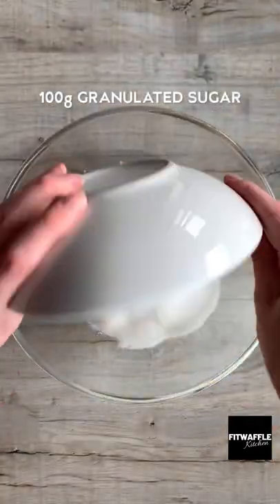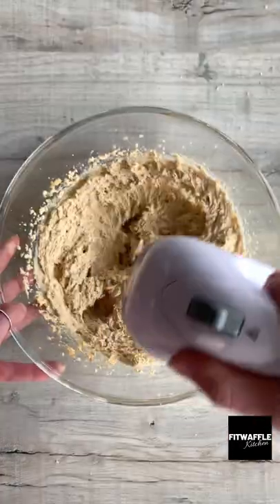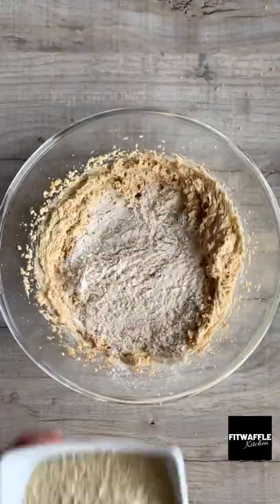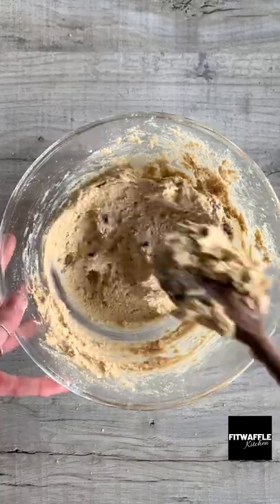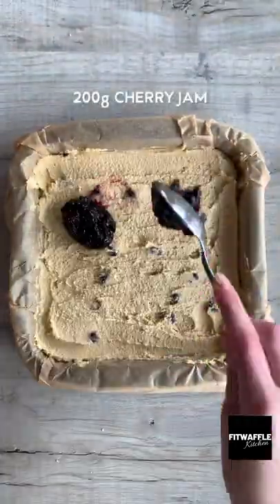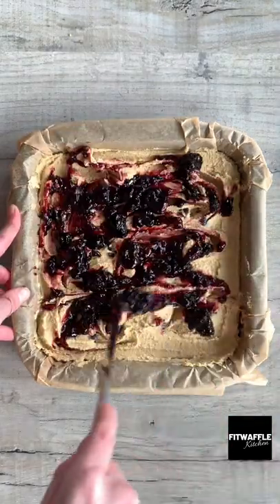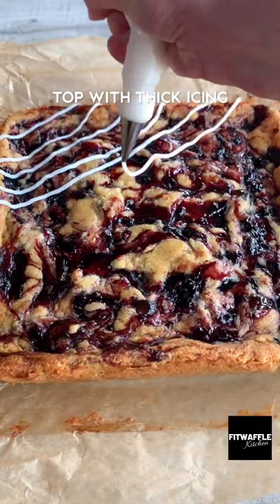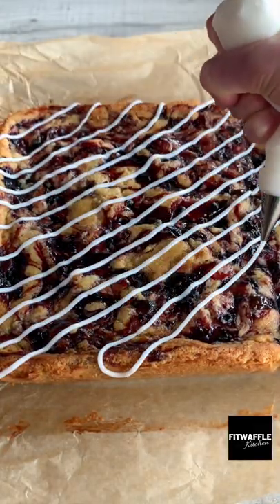Cherry Bakewell Blondies! recipe tutorial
How to make Cherry Bakewell Blondies!

Always try to use a sperate oven thermometer to check the temperature of you oven!